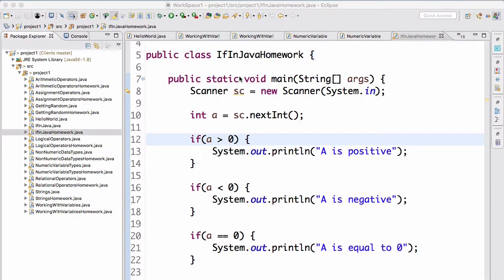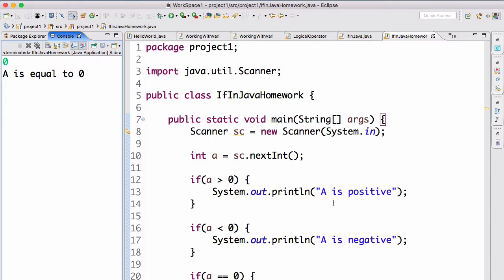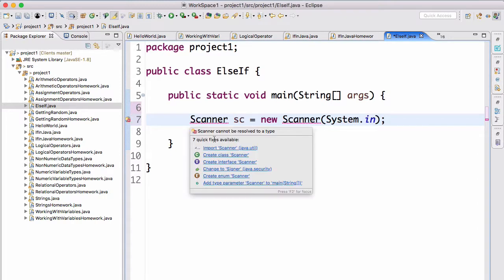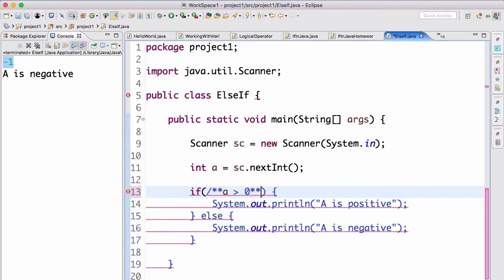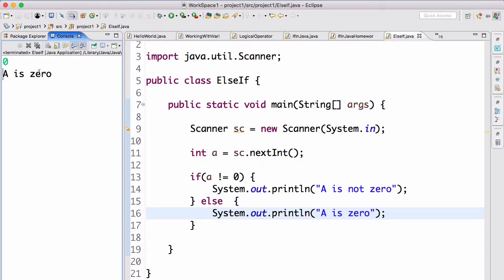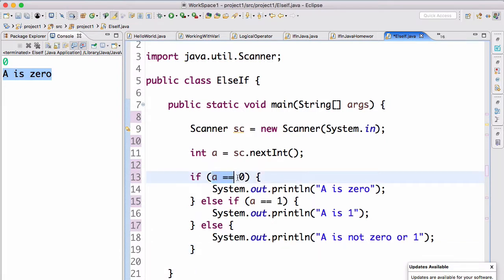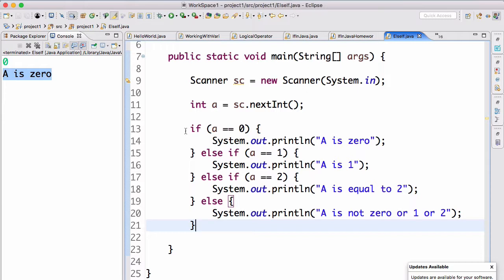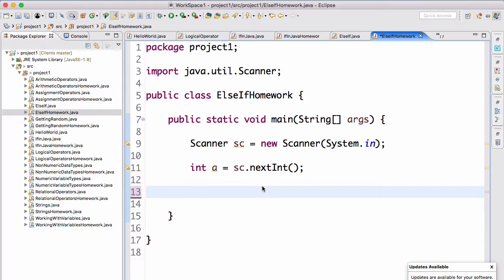Java Lesson 13 Else If Else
A Beginner's Guide to understanding key Java concepts
Relational Operators with Andriy